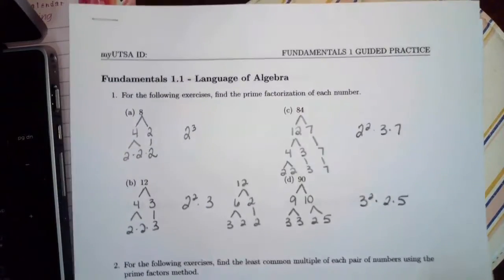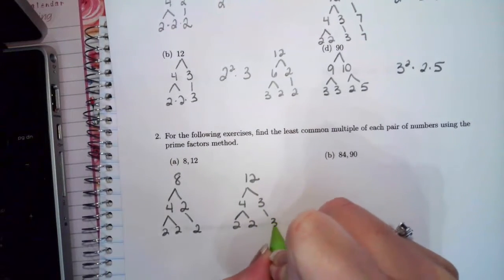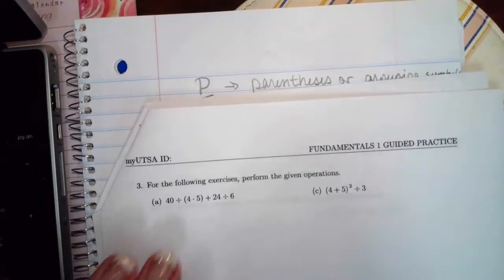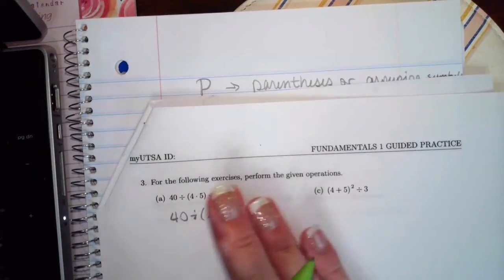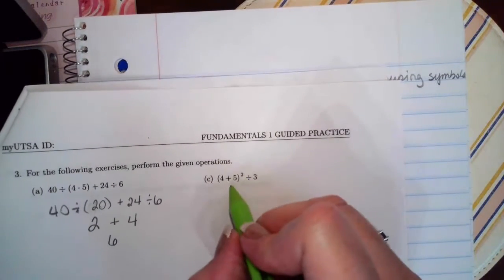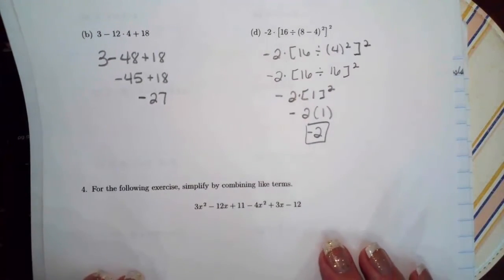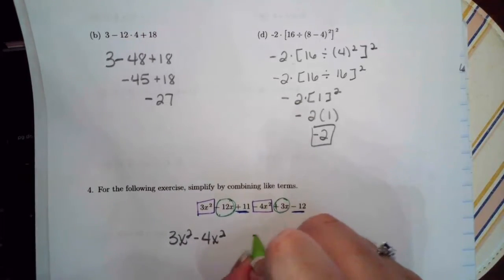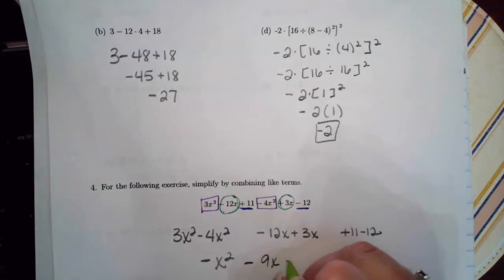F1 Part One